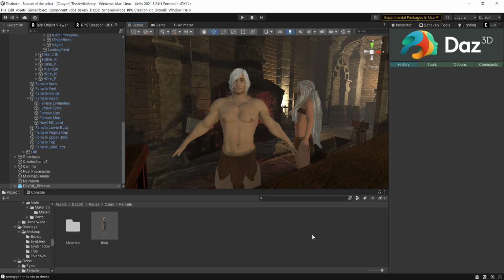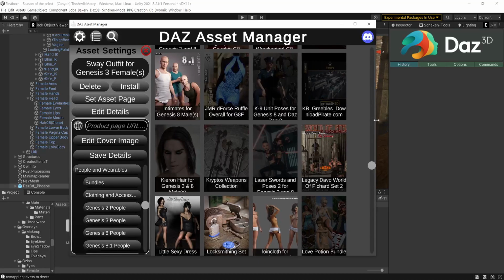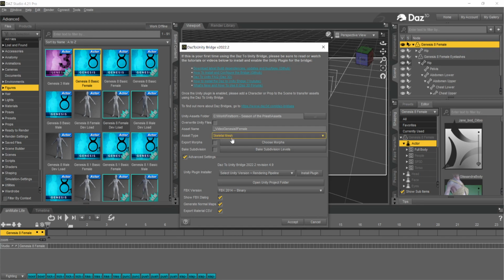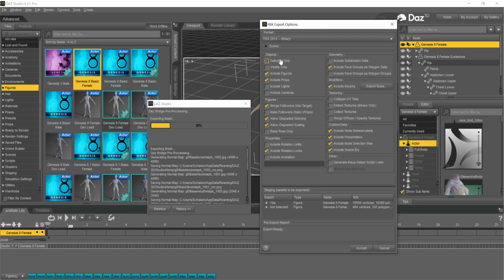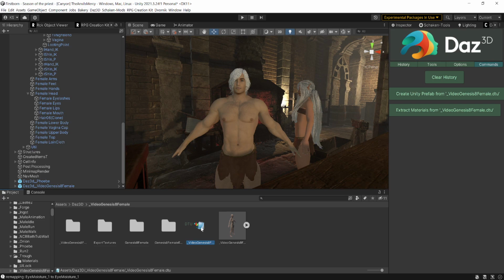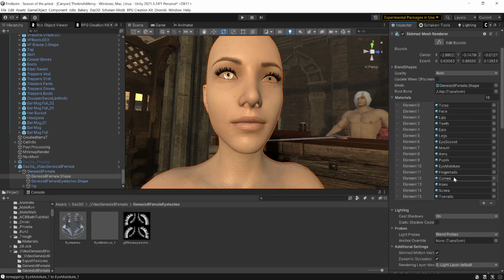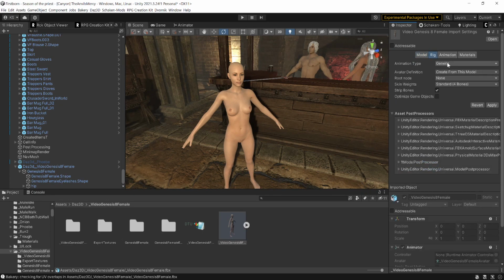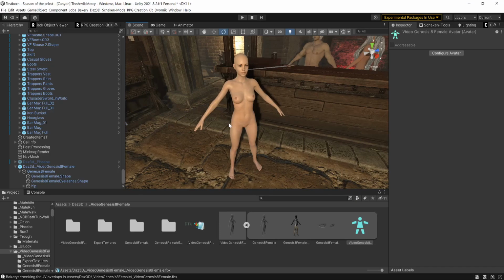DAZ to Unity - Optimize and play in game! (Part 1)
Welcome to my live stream where I'll be developing a new game in Unity! This is part 1 of 3 of my DAZ to Unity series We will be taking a DAZ actor from DAZ, bringing it to unity, and optimize and perfect it in Blender, then make the actor playable in game! Join me as I code and create exciting gameplay mechanics for this upcoming indie game.

📝 Timestamps:
00:00 - Intro
00:12 - Planning
04:14 - DAZ Asset Manager (NEW TOOL!)
06:00 - DAZ Studio sending actor to Unity
14:05 - Bringing in DAZ actor to Unity
20:10 - Fixing Materials
23:34 - Tweaking the FBX in Unity
24:26 - Rig (Unity Avatar)